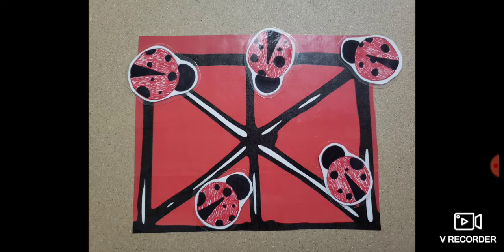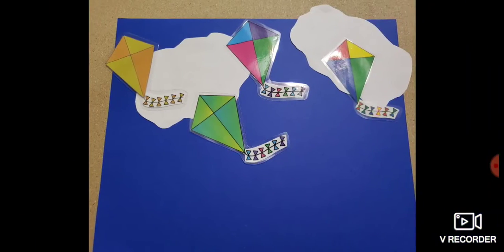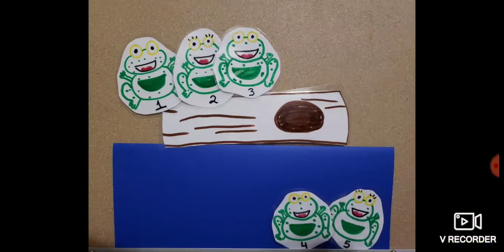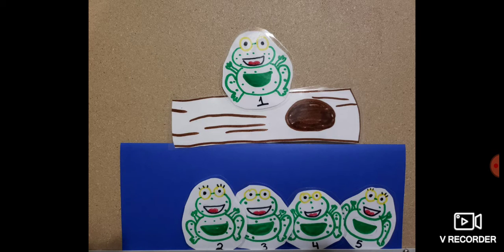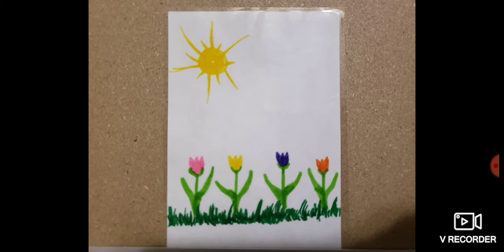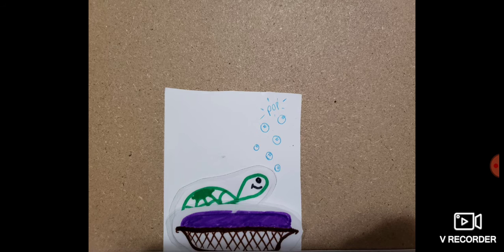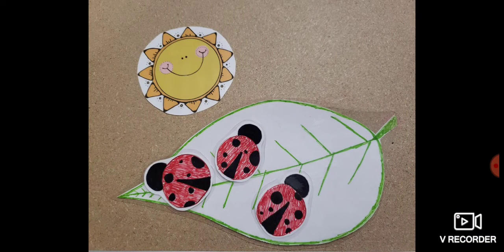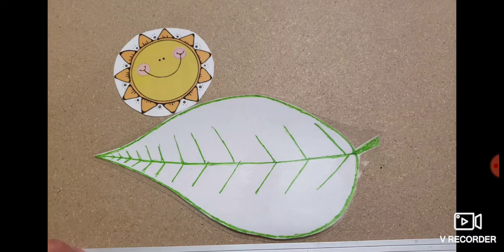Felt Board Songs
5 Little Ladybugs Sitting on a Door
5 Little Kites
5 Green and Speckled Frogs
Plants
Tiny Tim
5 Little Ladybugs Sitting on a Leaf